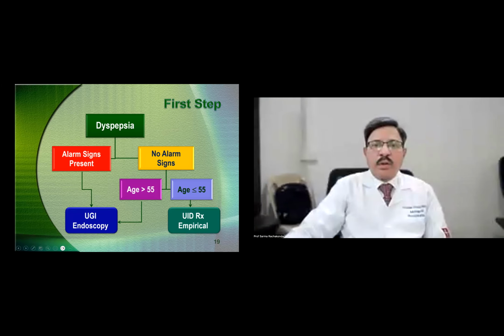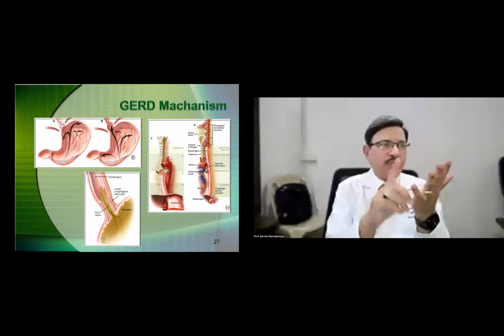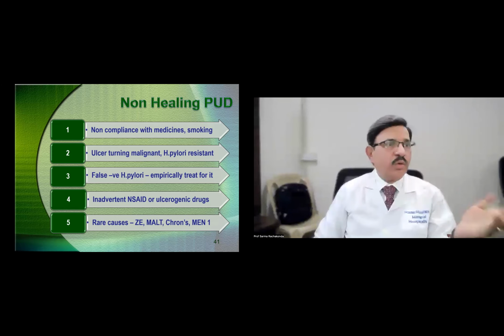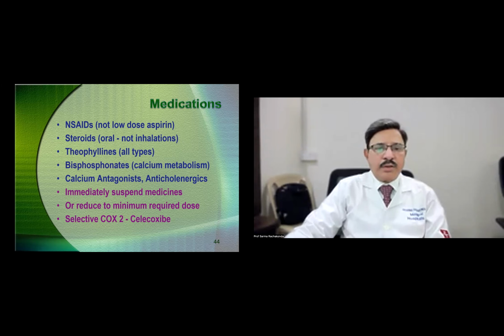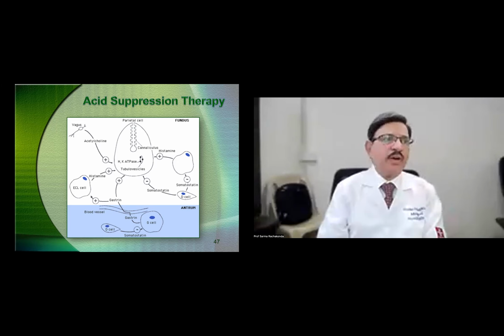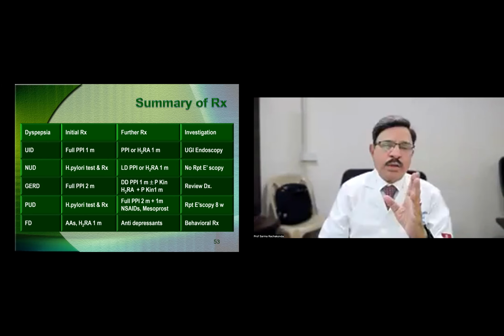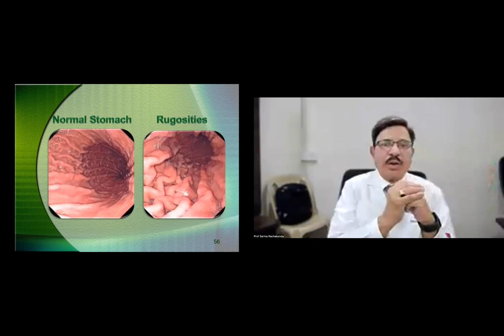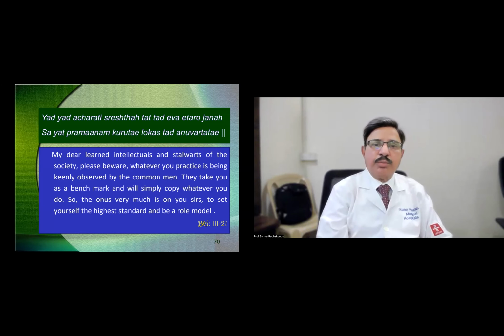Approach to Dyspepsia Dr Sarma - Part 2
A comprehensive practical understanding
of an Algorithmic Approach to Dyspepsia - Part 1